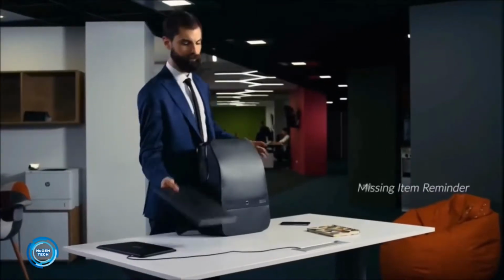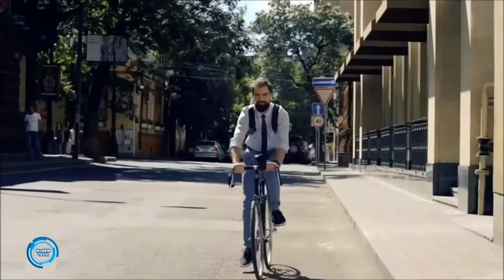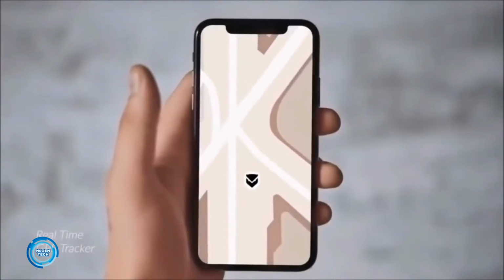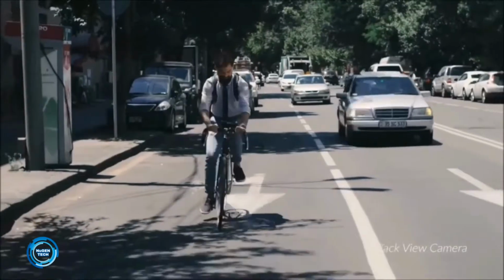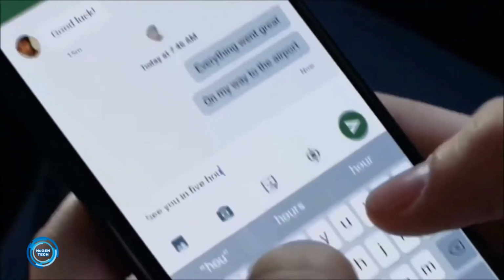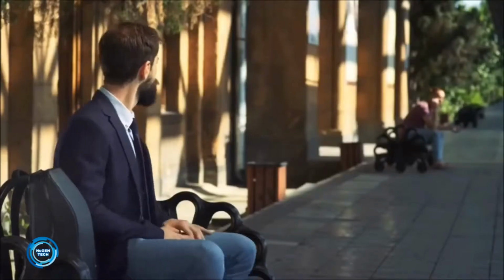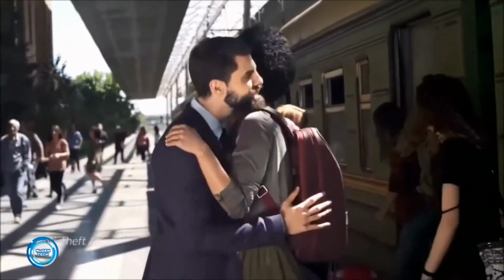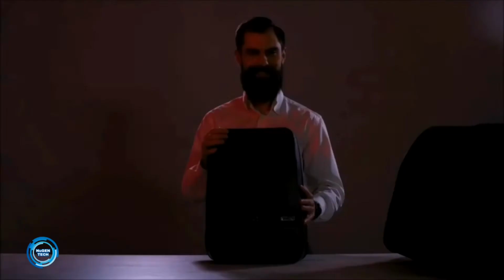New gadgets coming to you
These mind blowing gadgets coming to you in 2019 and these are amazing!

We upload videos everyday..